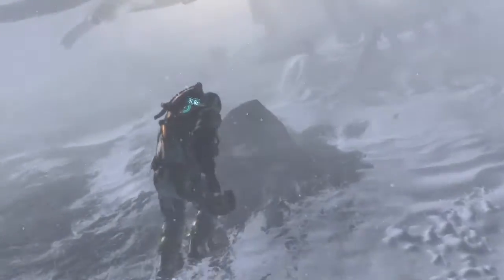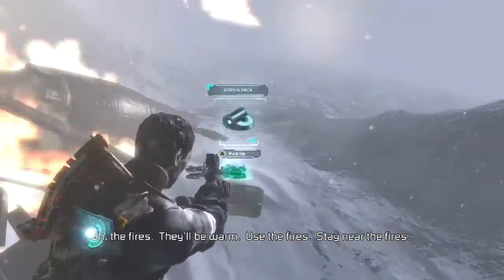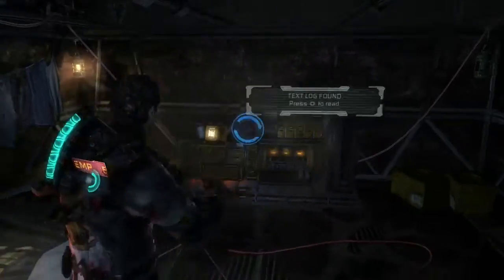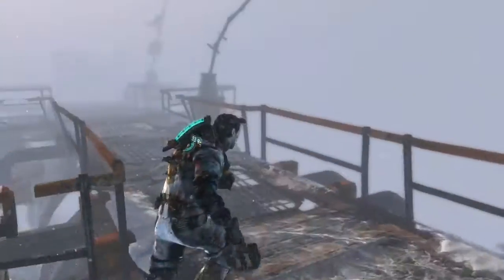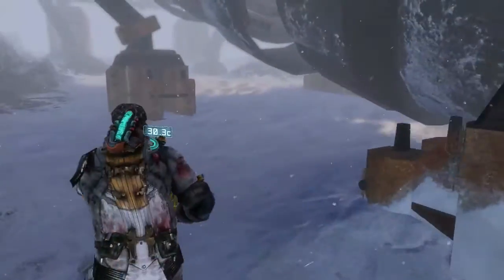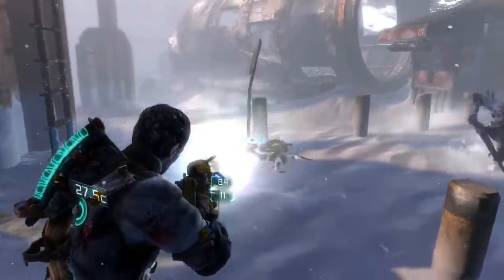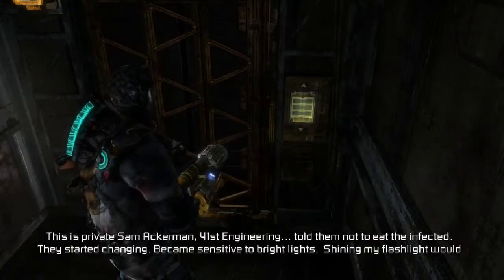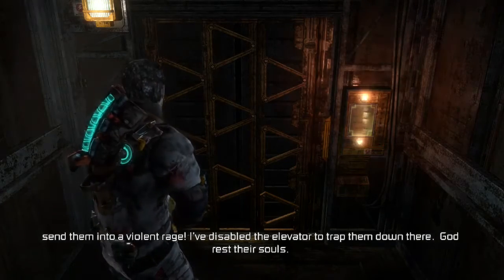Dead Space 3 - Commentary walkthrough (Chapter 8 - Off The Grid)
We crash land on Tau Volantis and encounter the colossus piece of shit known as 'The Snow Beast' This took two attempts to upload due to my shite ISP.